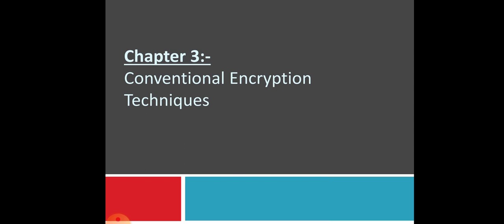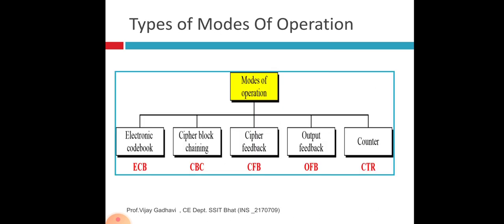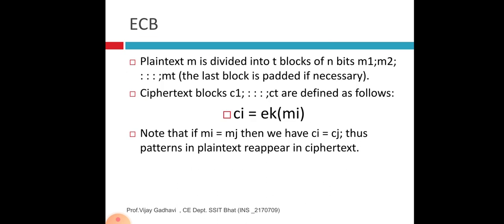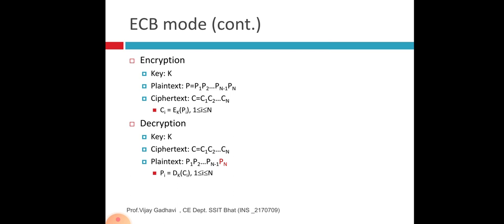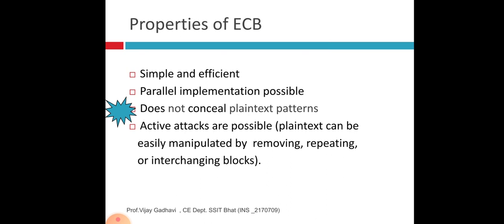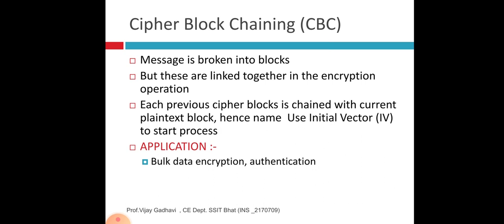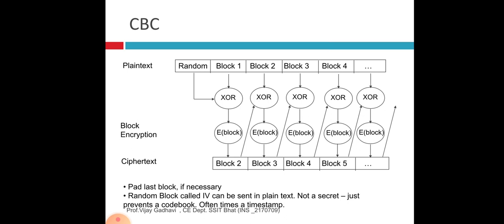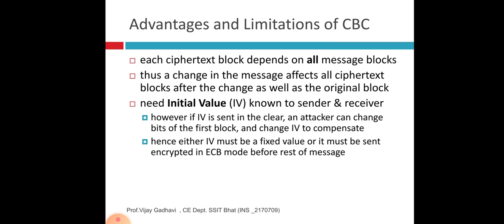7 INS UNIT3 L1 Prof.Vijay Gadhavi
Unit 3 Conventional Encryption Techniques